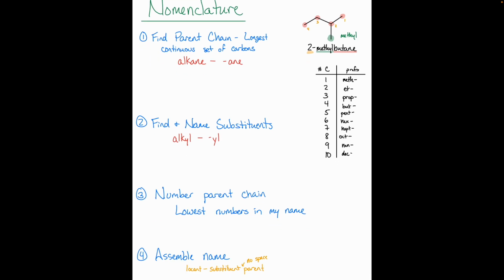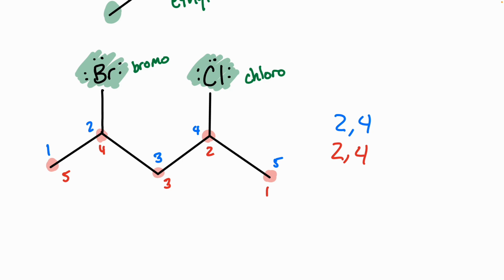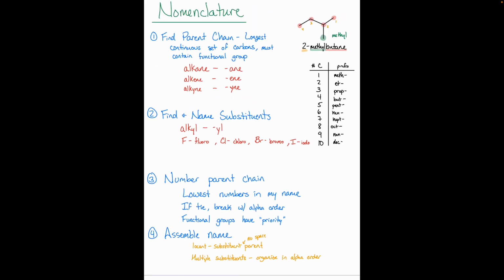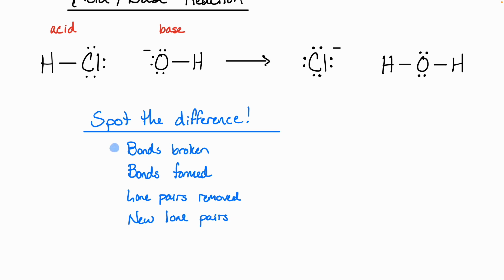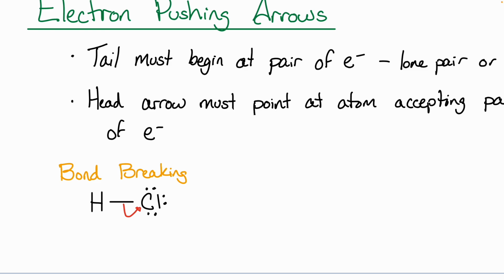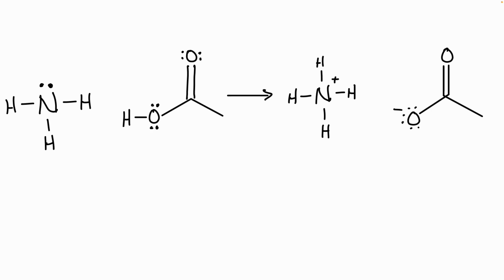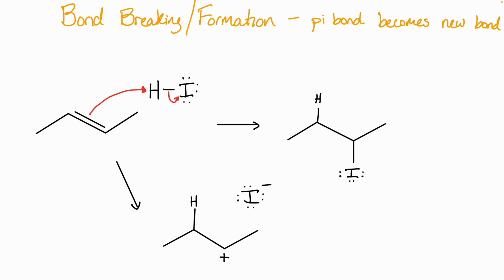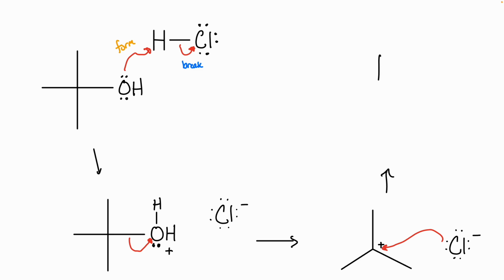Chem128BFA24 Week 2 Lecture 1 First Semester Review